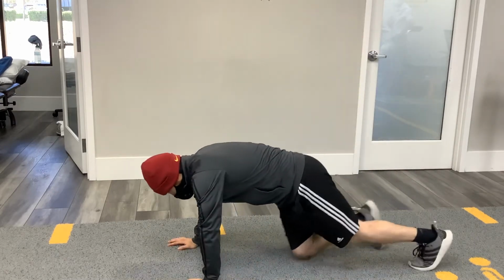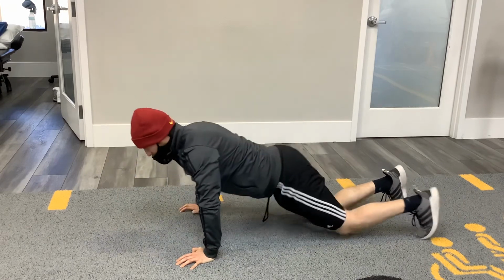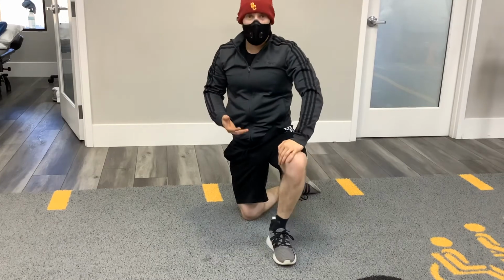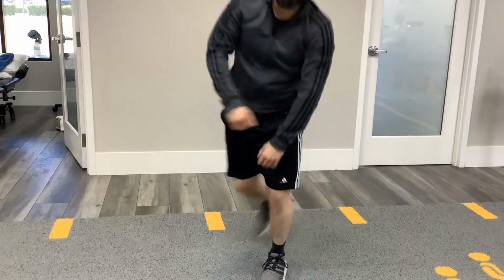Downward Dog into Upward Dog